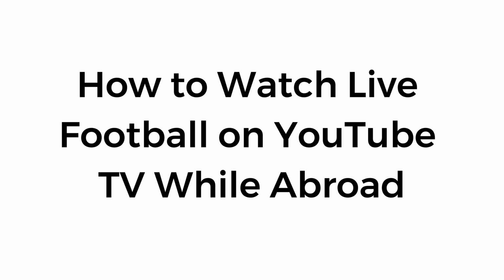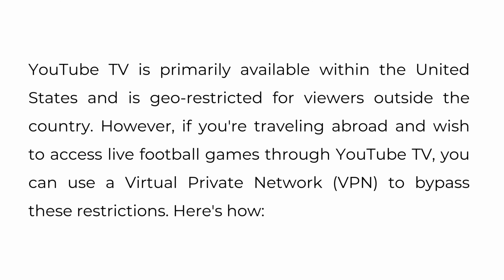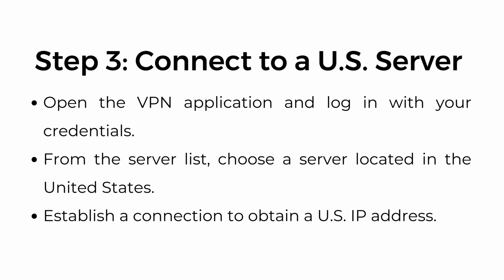How to Watch Live Football on YouTube TV While Abroad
In this video, we walk you through how to bypass geo-restrictions using a Virtual Private Network (VPN) to stream your favorite football games even when you're outside the United States.

00:00 Introduction
00:18 Step 1: Choose a Reliable VPN Service
00:31 Step 2: Install the VPN Application
00:39 Step 3: Connect to a U.S. Server
00:52 Step 4: Access YouTube TV
01:02 Step 5: Watch Live Football Games